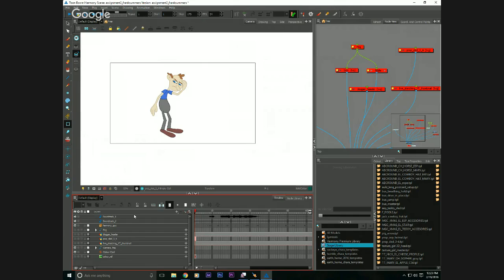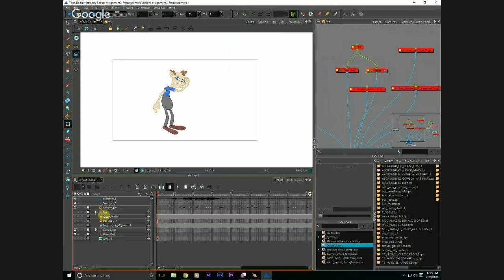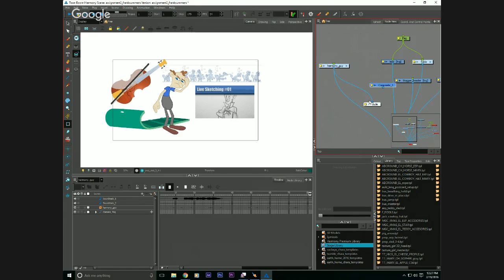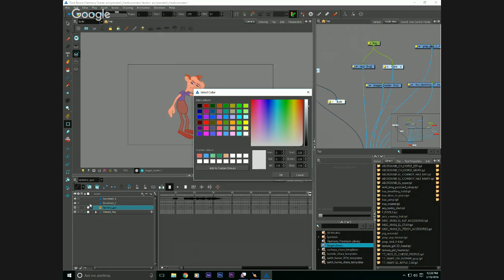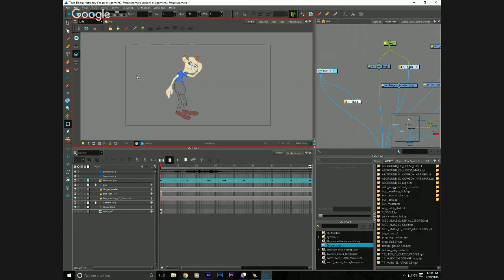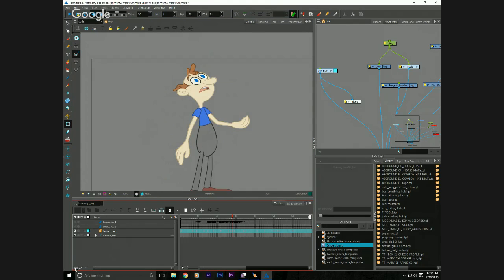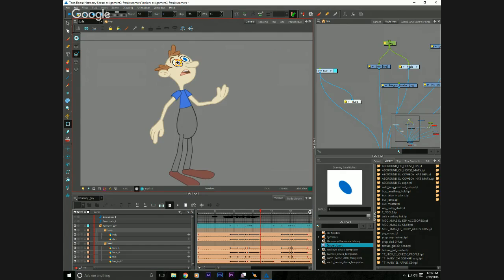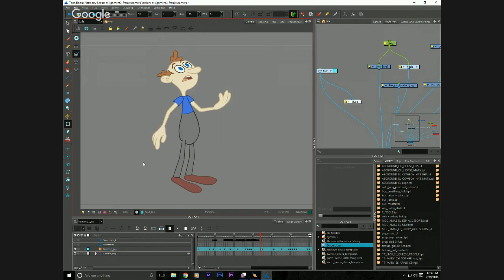Toon Boom Harmony Tutorial #01 - Timeline Tips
This series of Toon Boom Harmony tutorials is geared towards the Flash animator who is making the transition to Harmony. I myself switched to Harmony from Flash four ago, and I clearly remember all those stumbling blocks I encountered. However, with time, patience, and practice Harmony now feels as quick and natural to me as Flash once did.

One of the biggest hurdles is coming to grips with the Timeline. Here are a few pointers to help sift through it all and find what you need when it matters.

I apologize for my cold :(